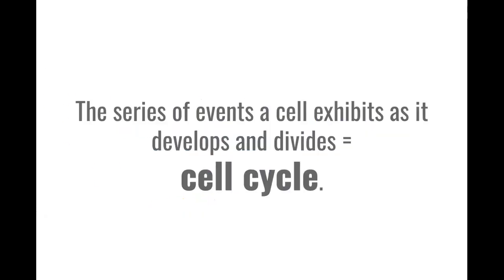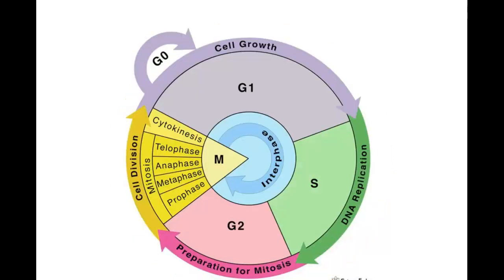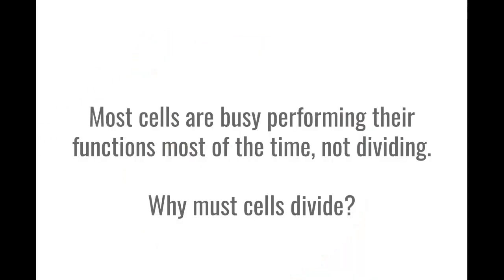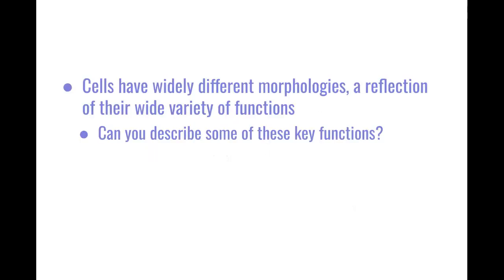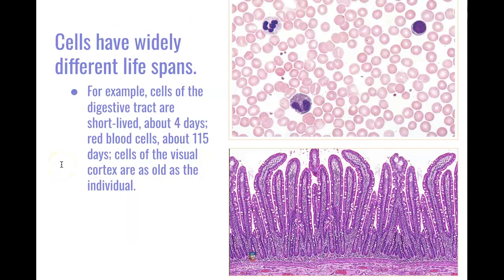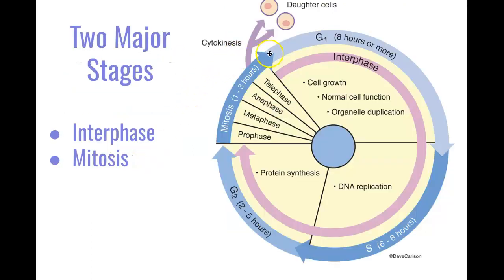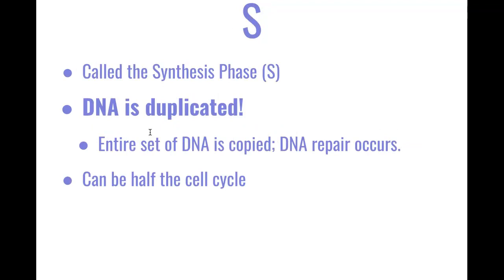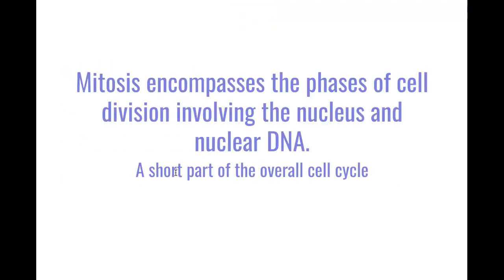Cell Cycle Intro